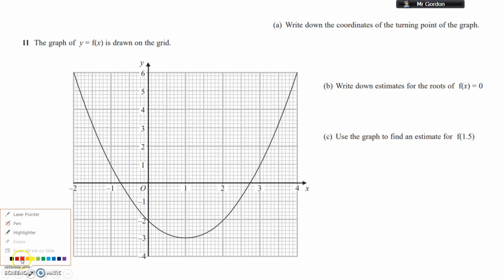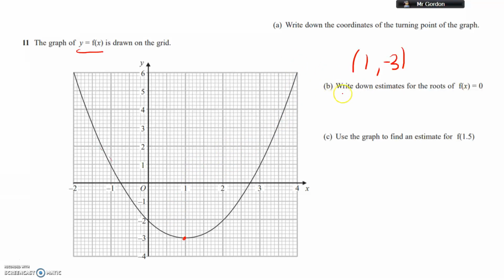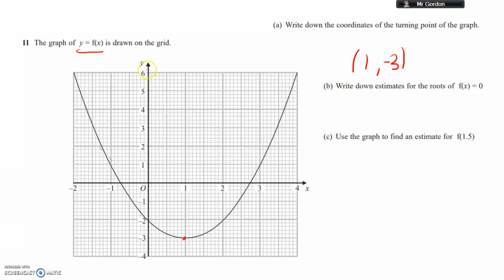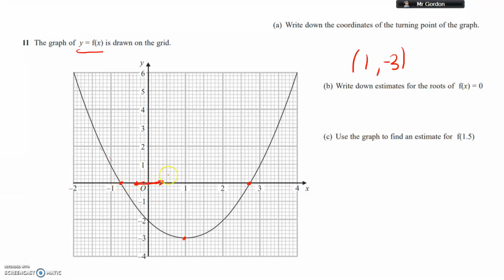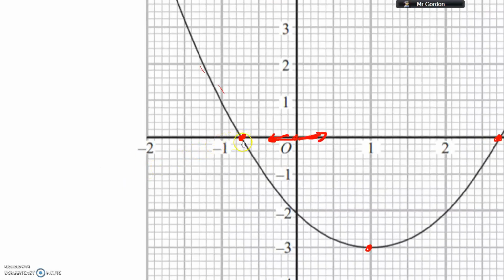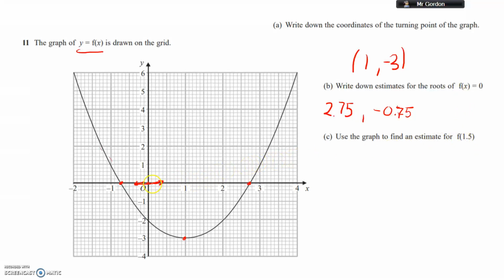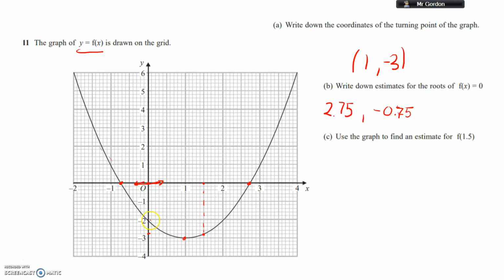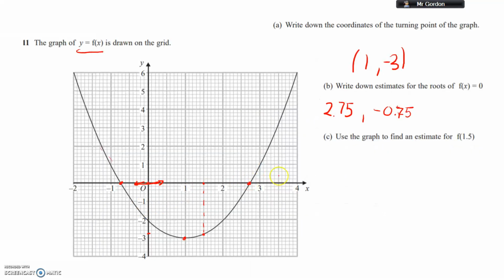June Higher GCSE 2017 HP1 Q11 (quadratic graph f(x))